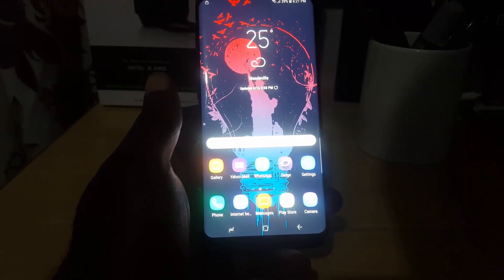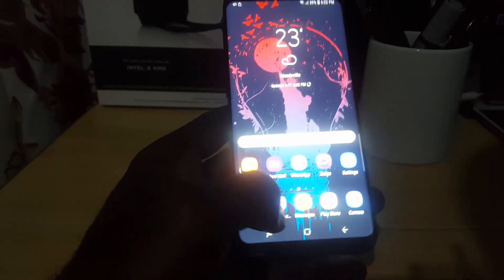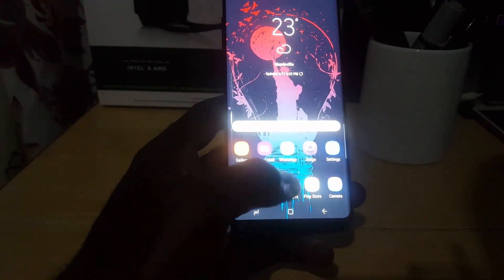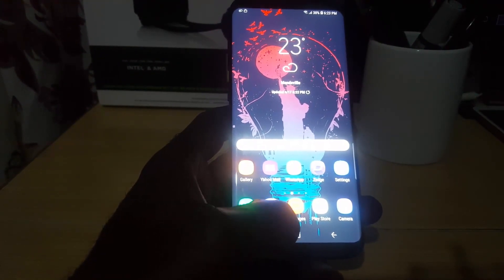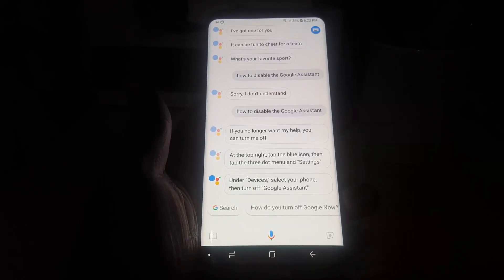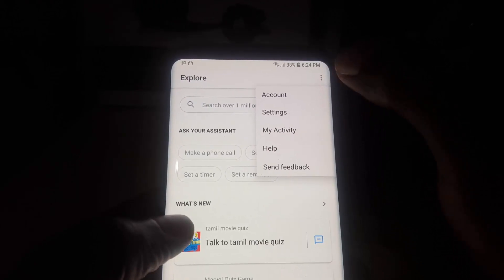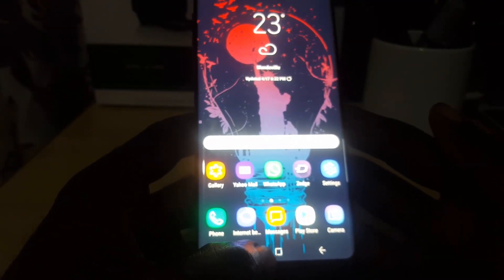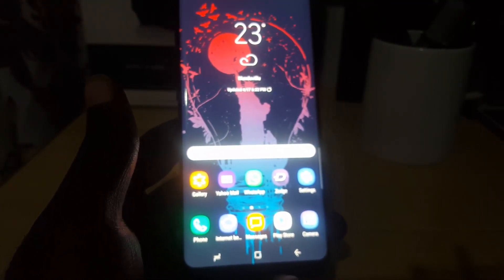How to Turn off the Google assistant on Android devices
Learn how to turn off the Google Assistant on Android devices easily with simple and easy steps to follow that show the process step by step.